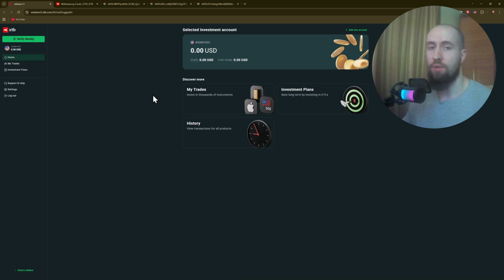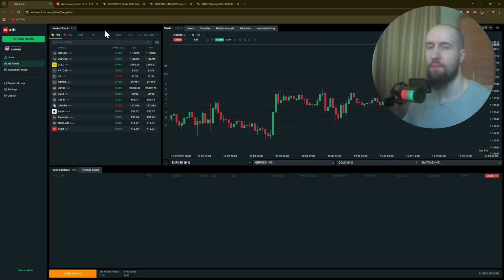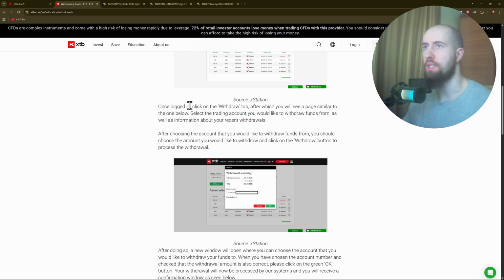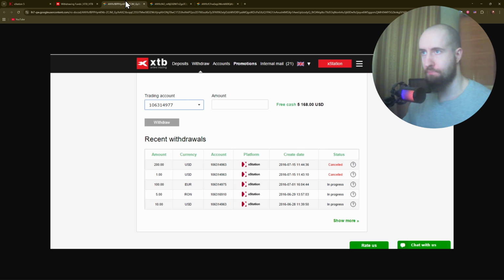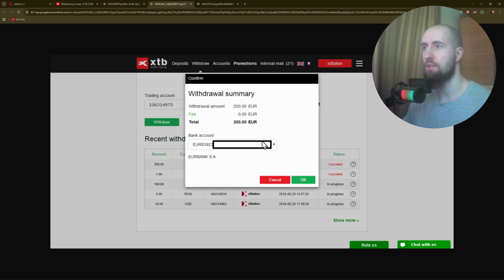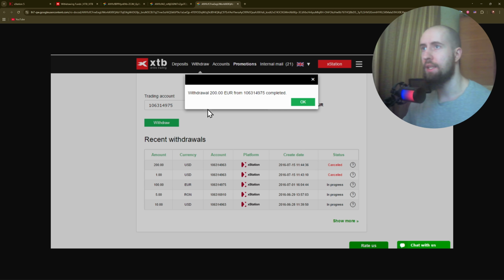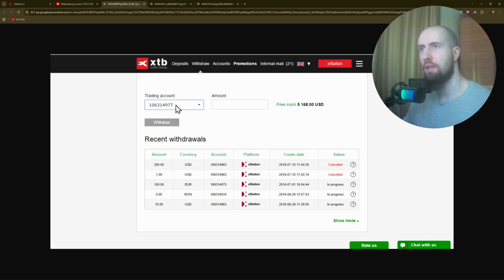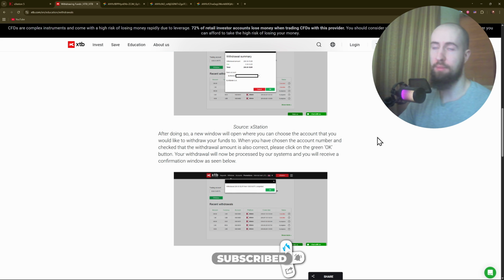How To Withdraw Money From XTB (2026) - Step by Step Guide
In today's video, I show you how to withdraw money from XTB.